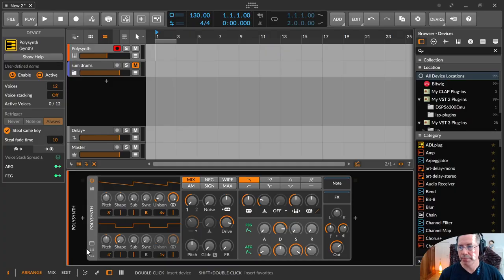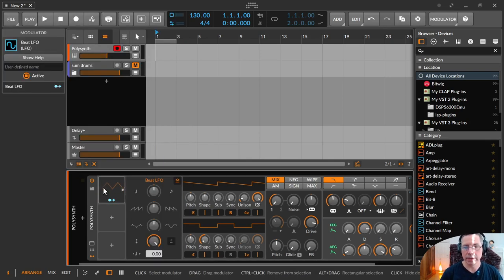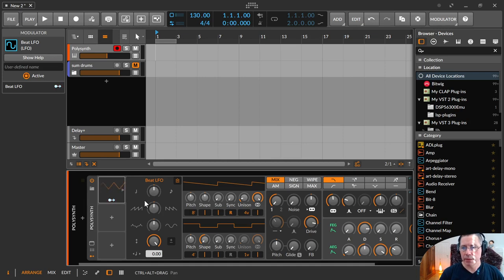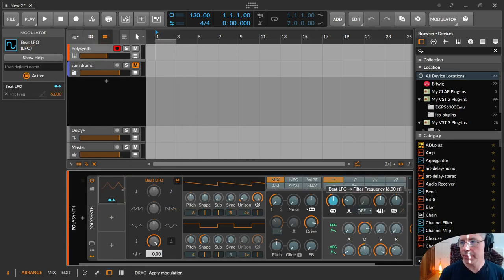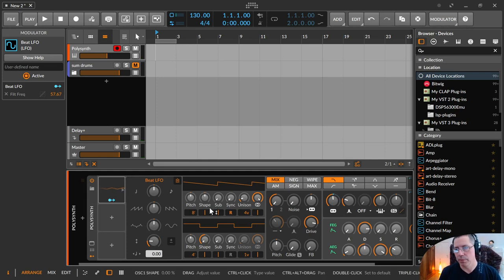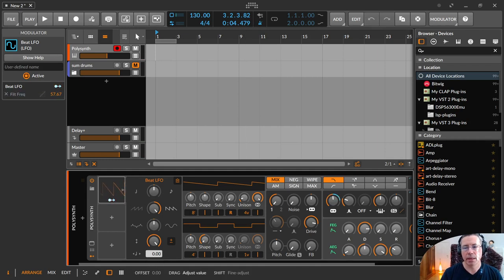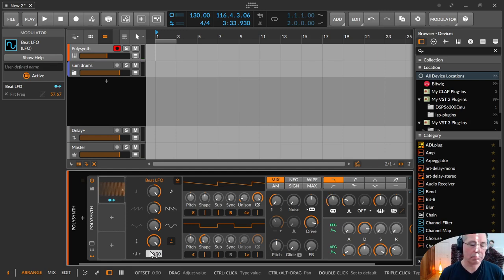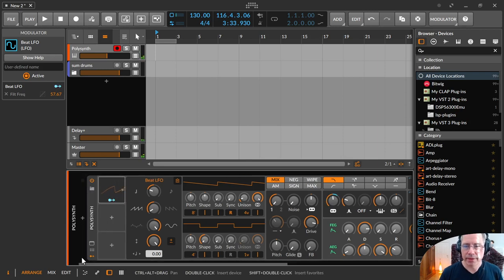Beat LFO (Modulator) | english | Bitwig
In this Episode I show you the Beat LFO that you can use with your groove and e.G. as a trance gate.

00:00​ Introduction
00:24 The Beat LFO - Overview
01:20 Speed
02:00 Deform your saw
02:25 How you call that?
02:35 Amount
02:45 Biopolar / Unipolar - no Polarbear
03:02 Offest (like Phase, not rellay, but it gos in that direction)
04:37 Just experimenting
05:00 Lean back
06:38 Don't forget to drink
07:47 Call your friends (don't text)
08:42 Random Index
11:00 Like, Subscribe, Comment & Share the Channel and Video. Thank you.
11:15 FINIS